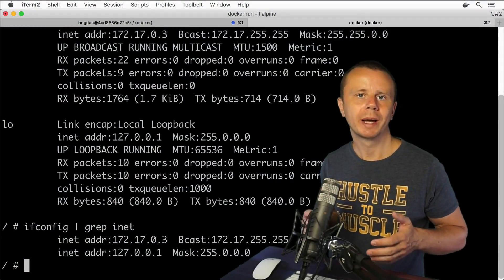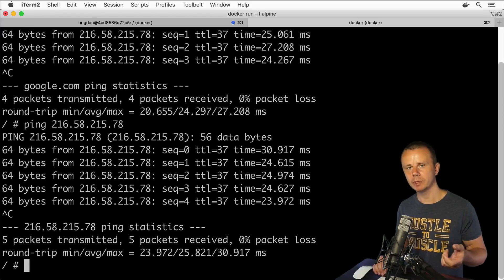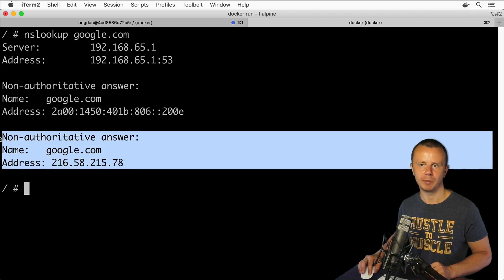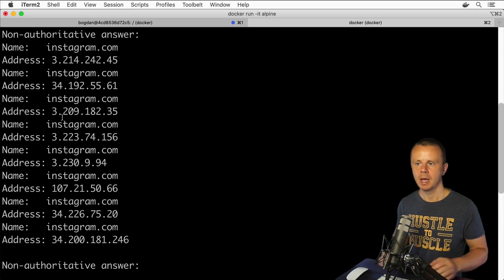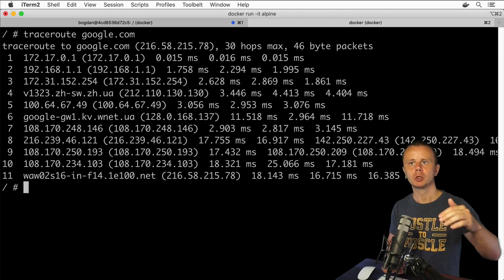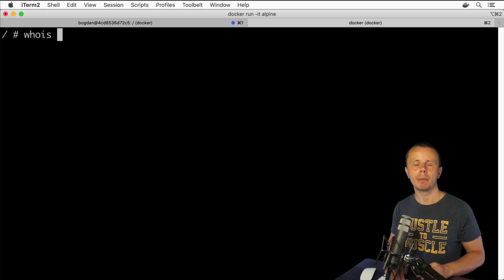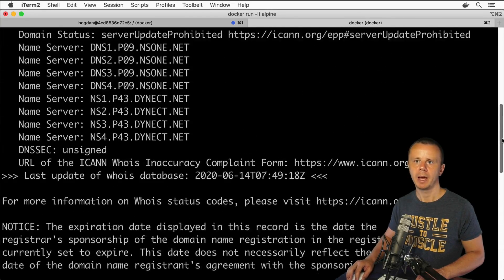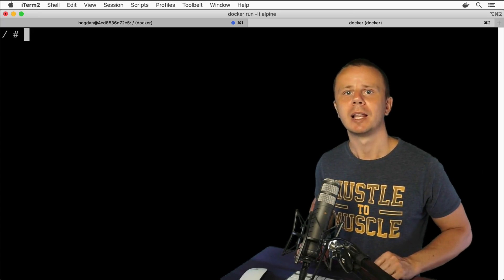Linux Tutorial: 54 Verifying connectivity with remote servers